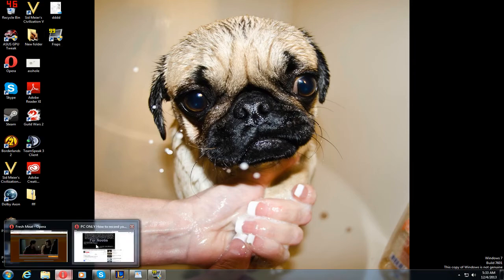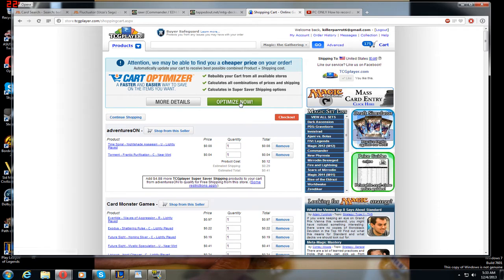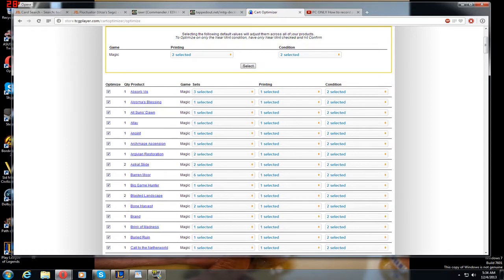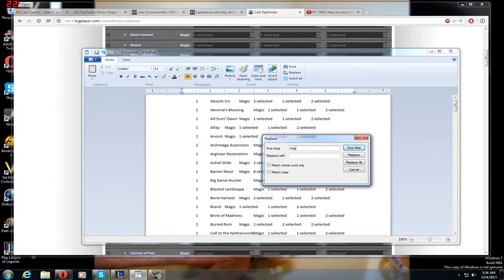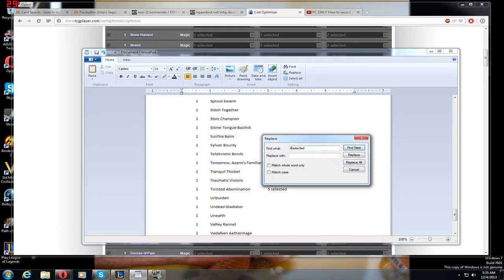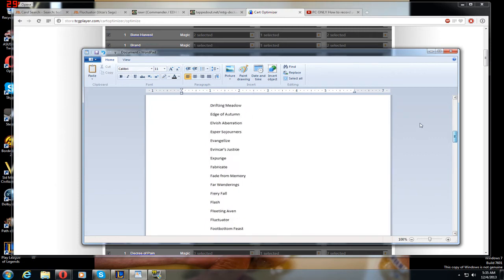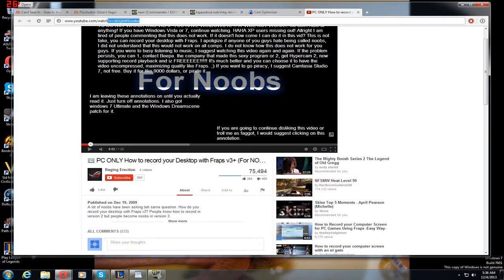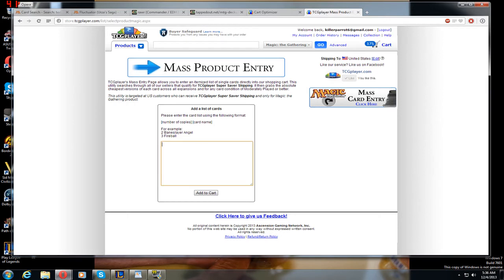Converting your Tcgplayer cart to a list for deck building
How to convert your tcgplayer cart into a list for deck building sites!
The CC for this is rather amusing as well :D
*Sites Viewed*